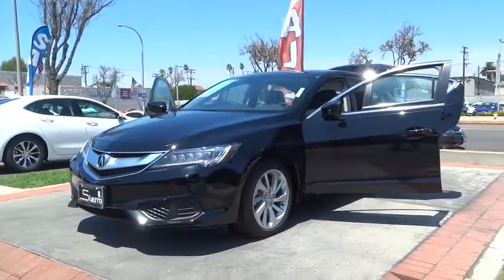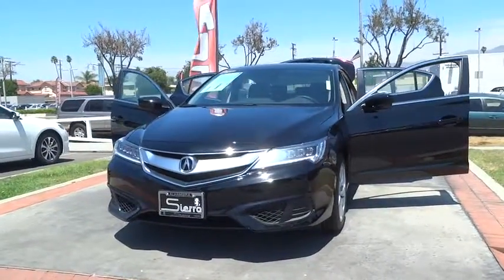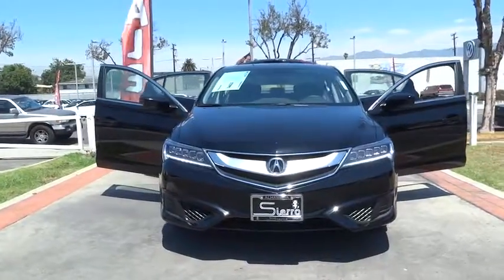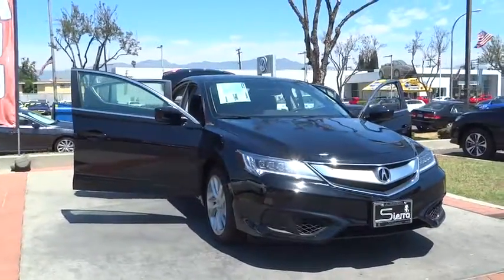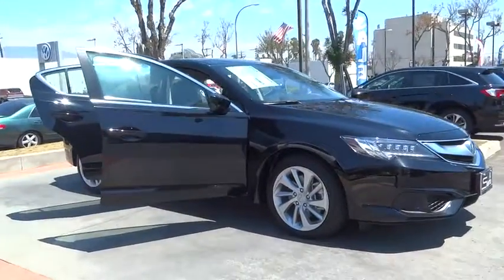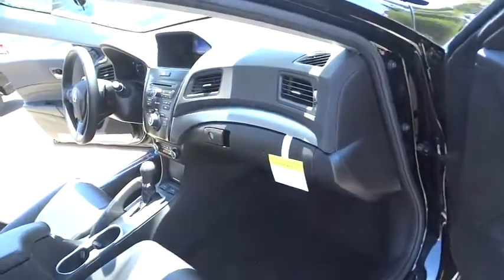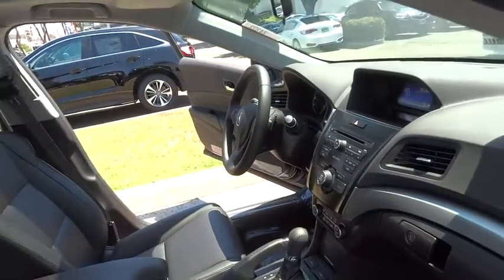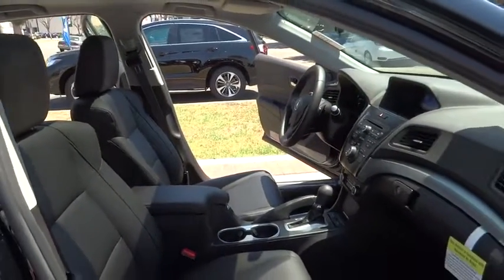2017 Acura ILX Los Angeles, Glendale, Pasadena, Cerritos, Alhambra, CA 24372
2017 Acura ILX

Sierra Acura
1700 W Main St